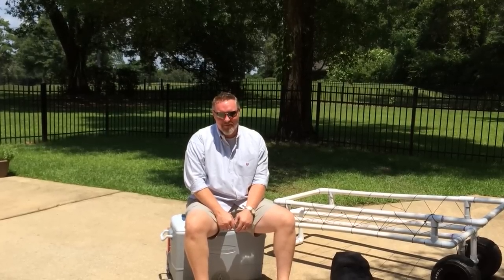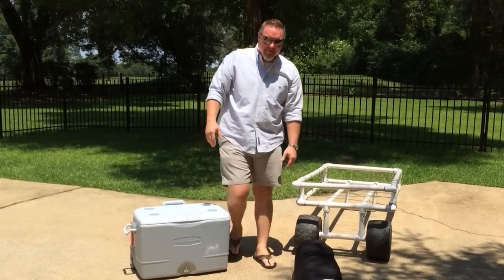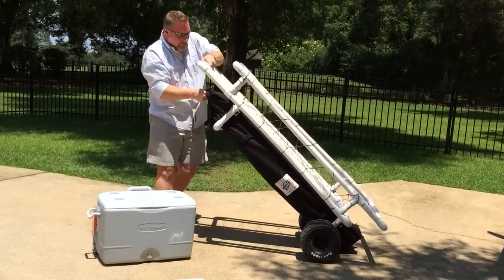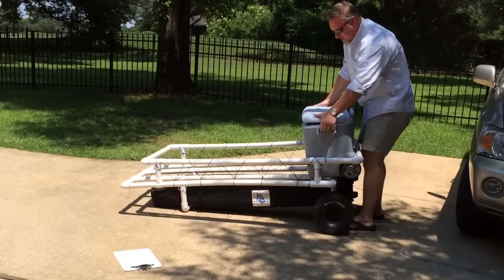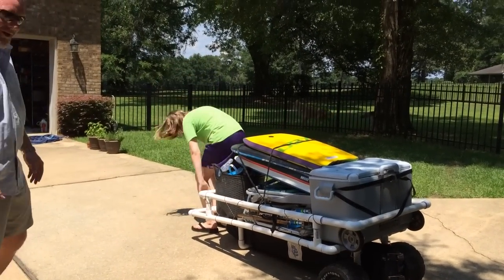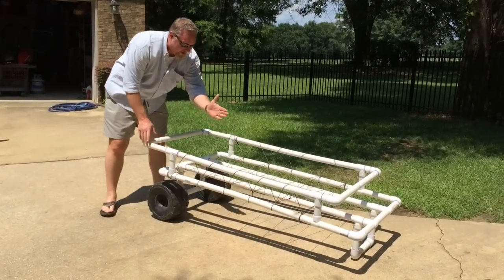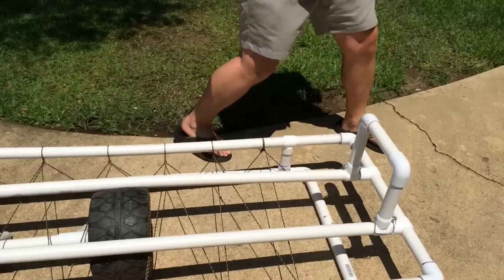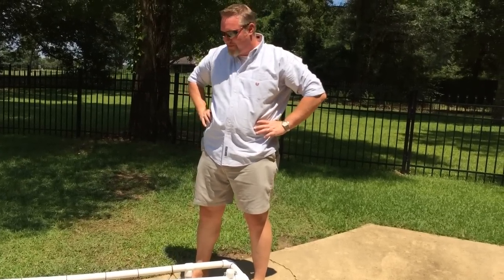DIY Beach Cart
I built this beach cart with PVC and re-purposed wheels from a kids' powered "Bigfoot" truck.  It easily handles more than 100 lbs of beach gear...The original wheels didn't do so well in the sand.